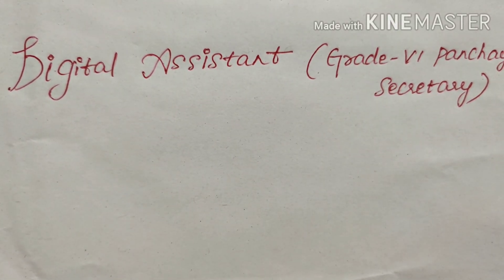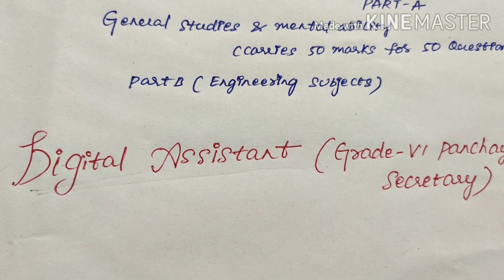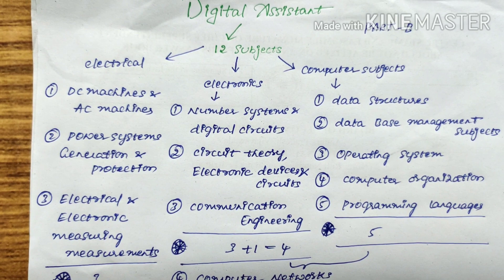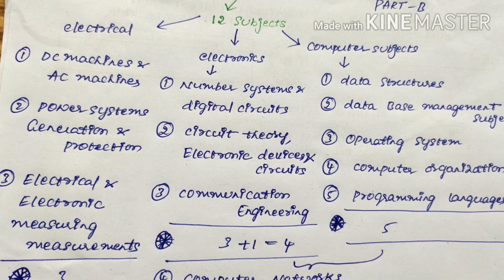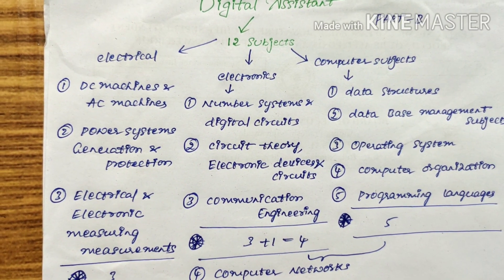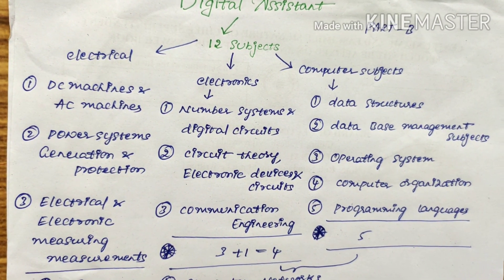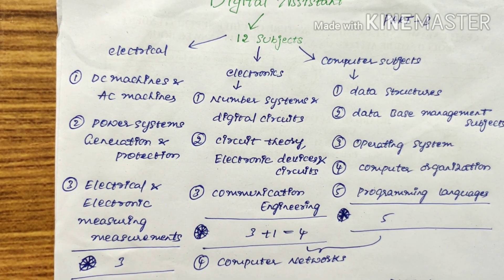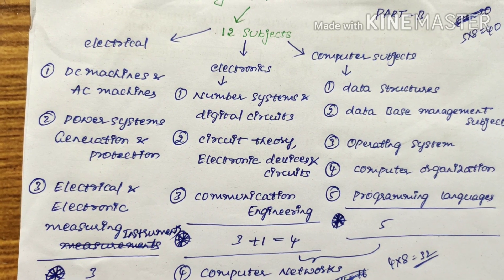DIGITAL ASSISTANT COURSE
SYLLABUS OF DIGITAL ASSISTANT